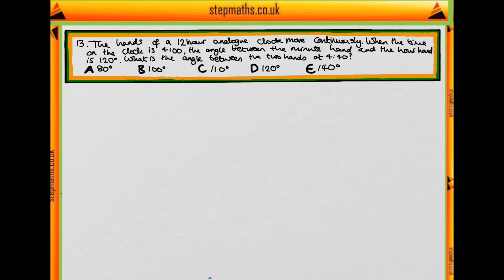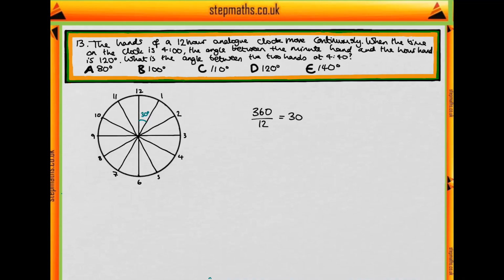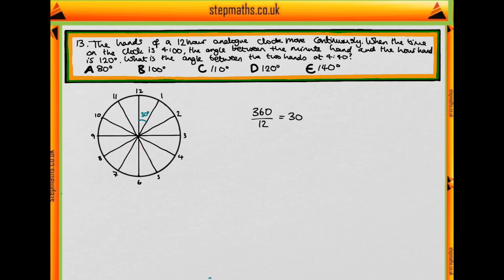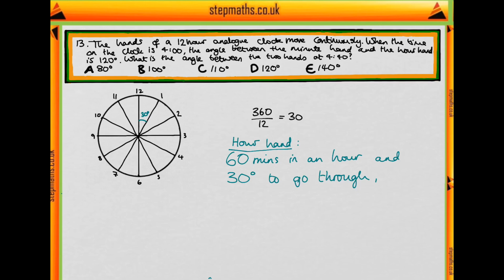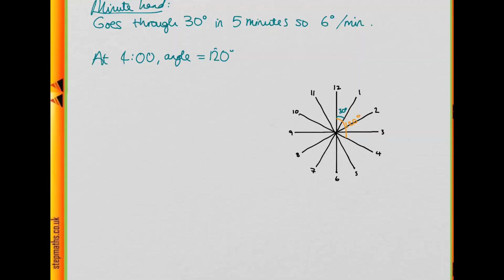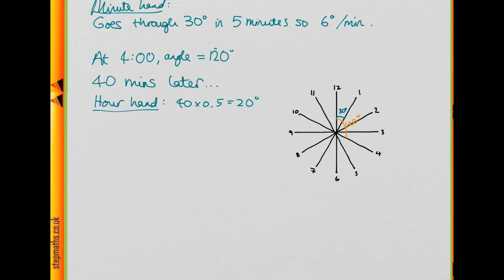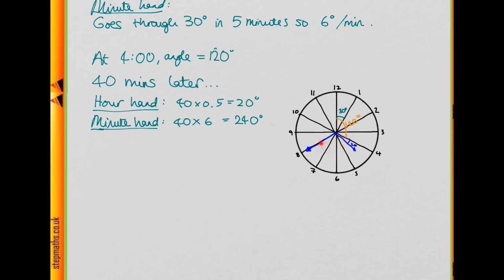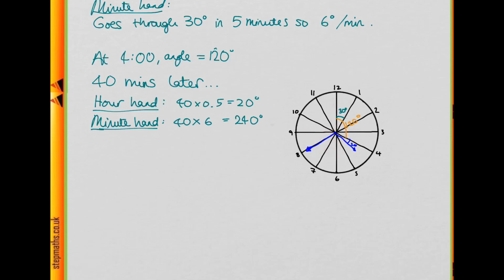NSAA 2017 Section 1 - Q13 Maths - Angles on clocks - Worked Solution